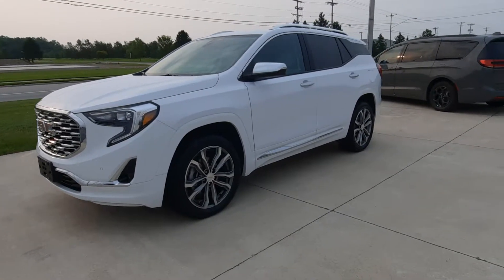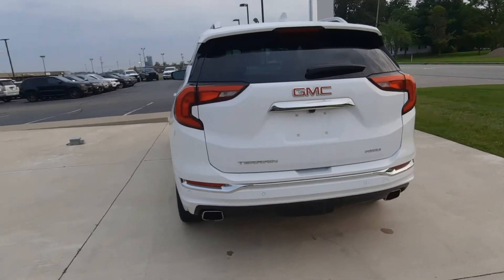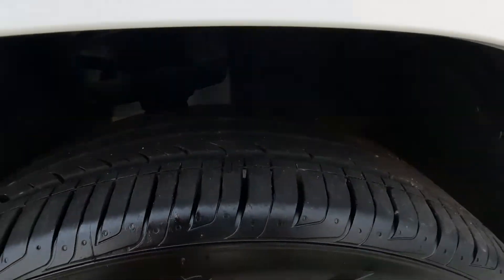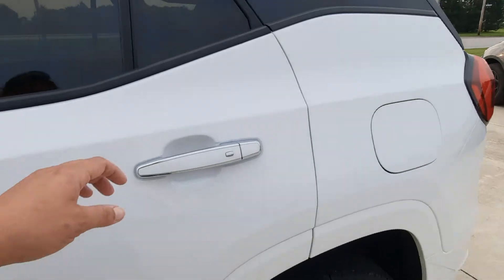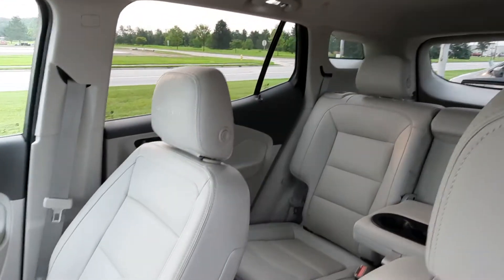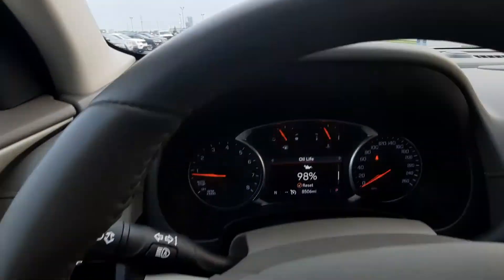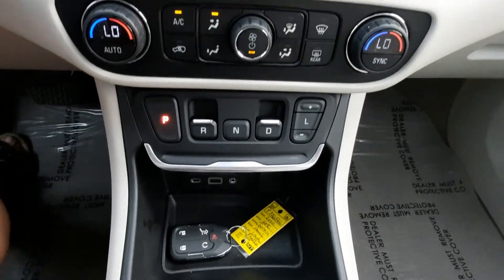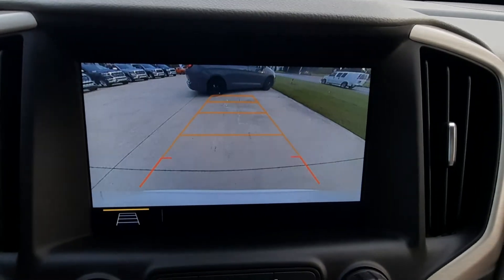Used 2020 GMC Terrain Denali Walk Around (P326566)